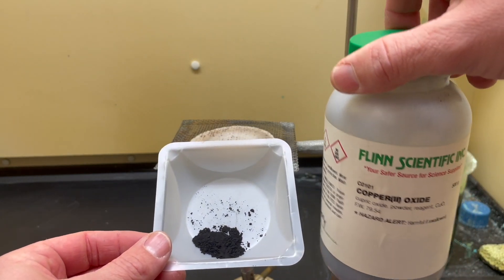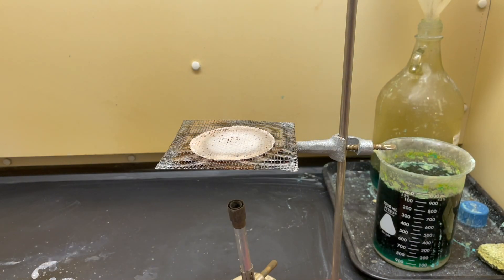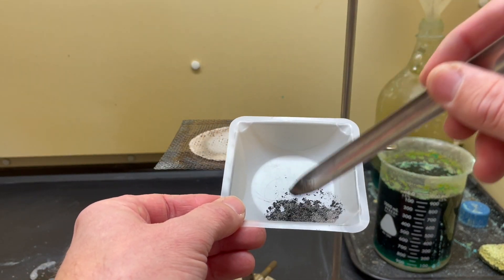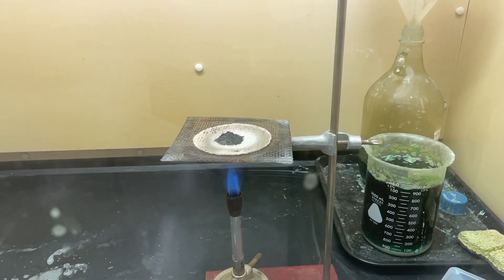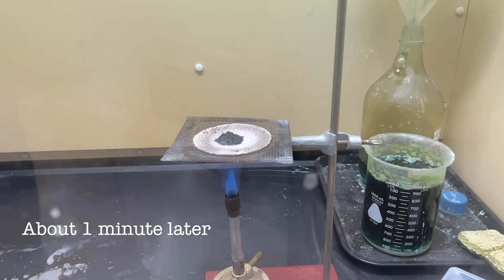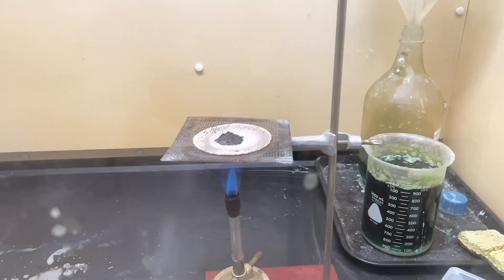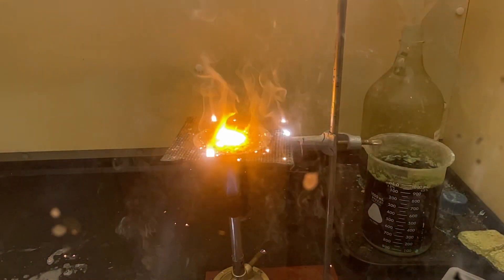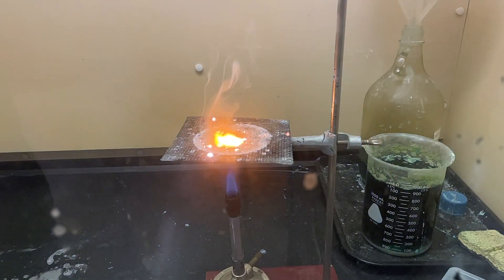Copper Oxide and Magnesium Reaction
This is an example of a synthesis or combination reaction. I have catalyzed a reaction using heat between solid copper oxide and solid magnesium to produce solid magnesium oxide and copper metal